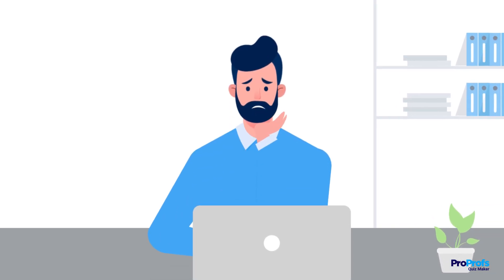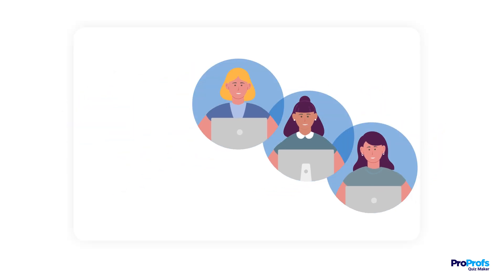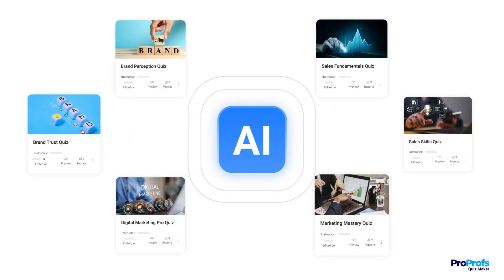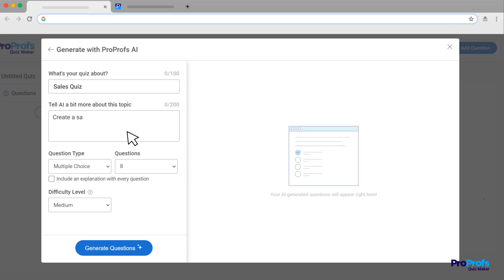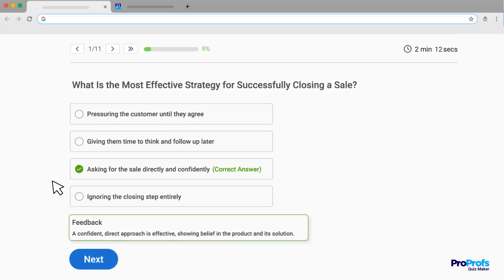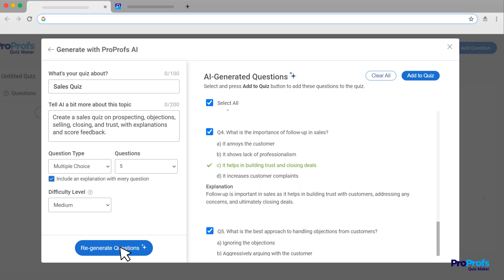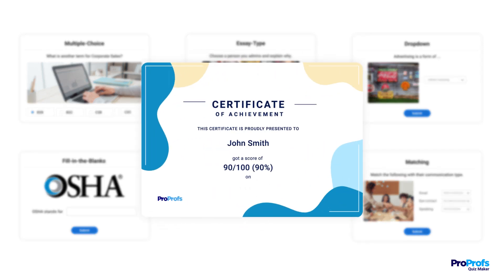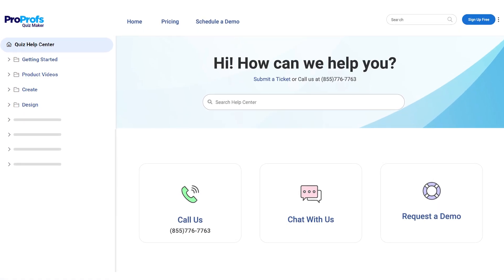How to Use AI Quiz Maker to Create a Quiz in Seconds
Are you tired of spending countless hours drafting questions for your quizzes and assessments? Say goodbye to tedious quiz creation and hello to ProProfs AI! In this video, we'll show you how to transform your quiz-making process into a quick, easy, and fun task with the power of artificial intelligence.

What You'll Learn:

* How to create or edit a quiz using ProProfs Quiz Maker.
* How to add questions effortlessly with AI-generated suggestions.
* The benefits of using AI to save time and improve question quality.
* How to provide instant feedback to learners with AI-generated explanations.

Why ProProfs AI?

⏰ Save Time: Generate quiz questions in seconds.
🌟 Improve Quality: Create relevant and engaging questions tailored to your topic.
🧠 Enhance Learning: Offer instant feedback to learners, helping them understand their mistakes immediately.
🔄 Introduce Variety: Use different question types to make your quizzes dynamic and comprehensive.

Ready to make your quiz creation process a breeze?

Transform your quiz creation process today with ProProfs AI and make learning fun and engaging for your students!